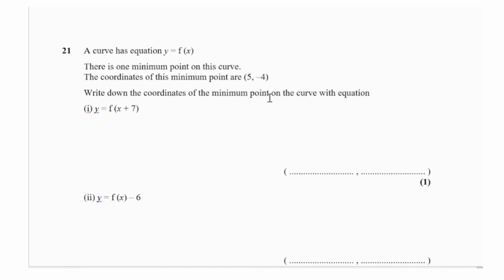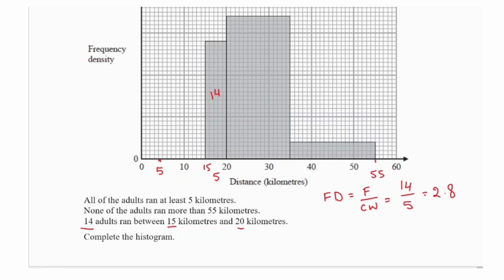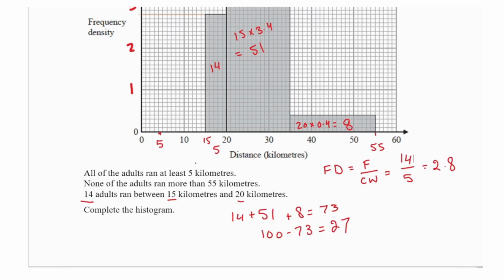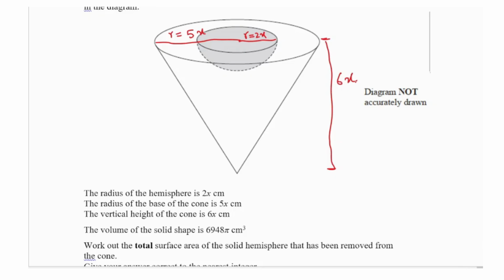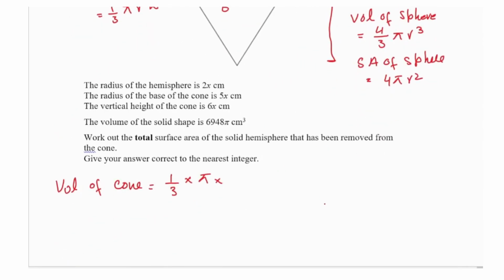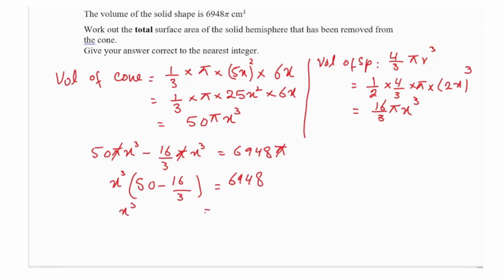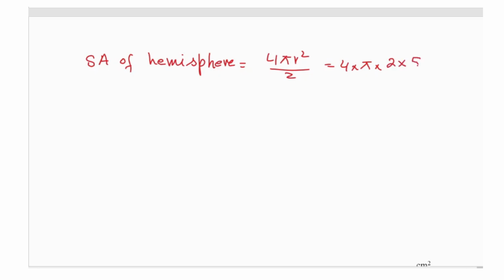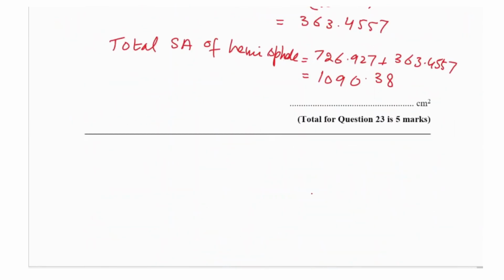IGCSE Mathematics Edexcel May 2024 Past Paper | Solutions (PART 6)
Ace your IGCSE Maths exam with this full walkthrough of the Edexcel IGCSE Mathematics May 2024 Past Paper! We break down each question, explain key concepts, and highlight common mistakes to avoid.

📅 Paper: IGCSE Mathematics May 2024

💡 Whether you're revising or practicing, this video is perfect for building confidence and mastering exam techniques.

📌 Chapters:
0:00         Introduction
00:00      Question no: 21
00:58      Question no: 22
04:10      Question no: 23